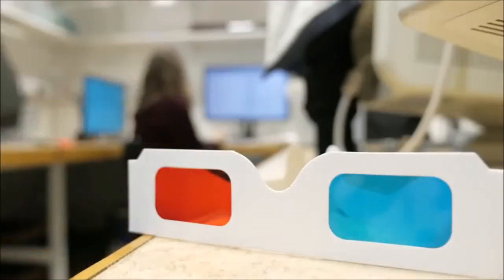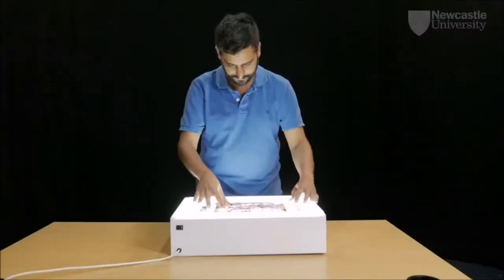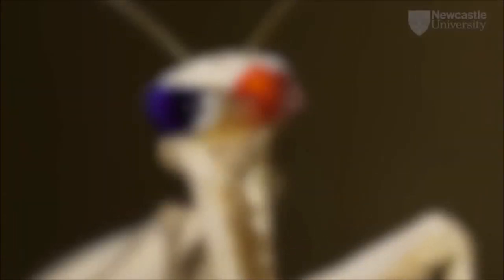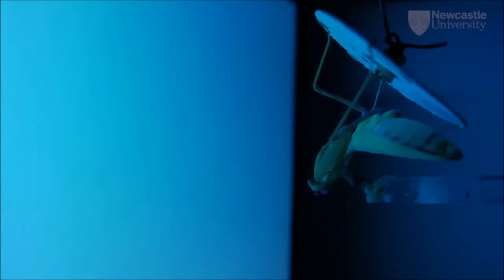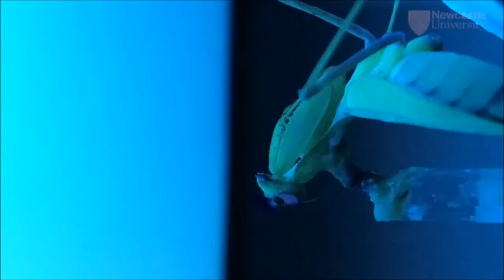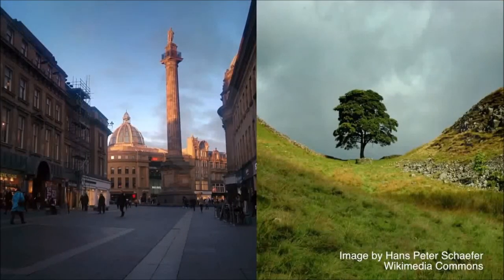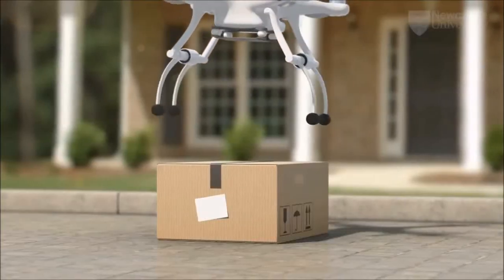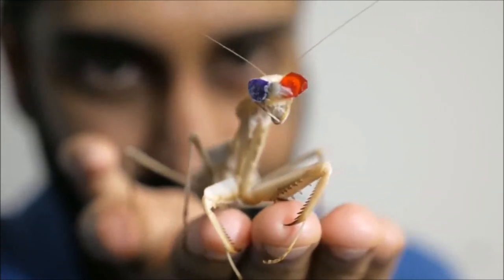A Novel Form of Stereo Vision in the Praying Mantis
A Novel Form of Stereo Vision in the Praying Mantis. Vivek Nityananda et al (2018), Current Biology

Stereopsis is the ability to estimate distance based on the different views seen in the two eyes. It is an important model perceptual system in neuroscience and a major area of machine vision. Mammalian, avian, and almost all machine stereo algorithms look for similarities between the luminance-defined images in the two eyes, using a series of computations to produce a map showing how depth varies across the scene. Stereopsis has also evolved in at least one invertebrate, the praying mantis. Mantis stereopsis is presumed to be simpler than vertebrates’, but little is currently known about the underlying computations. Here, we show that mantis stereopsis uses a fundamentally different computational algorithm from vertebrate stereopsis—rather than comparing luminance in the two eyes’ images directly, mantis stereopsis looks for regions of the images where luminance is changing. Thus, while there is no evidence that mantis stereopsis works at all with static images, it successfully reveals the distance to a moving target even in complex visual scenes with targets that are perfectly camouflaged against the background in terms of texture. Strikingly, these insects outperform human observers at judging stereoscopic distance when the pattern of luminance in the two eyes does not match. Insect stereopsis has thus evolved to be computationally efficient while being robust to poor image resolution and to discrepancies in the pattern of luminance between the two eyes.